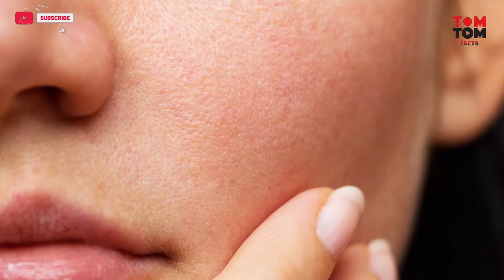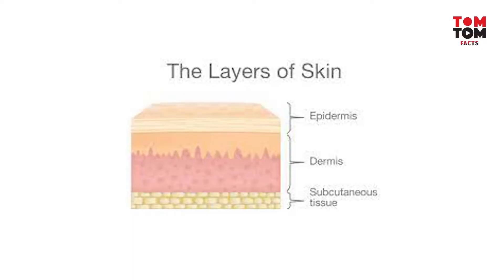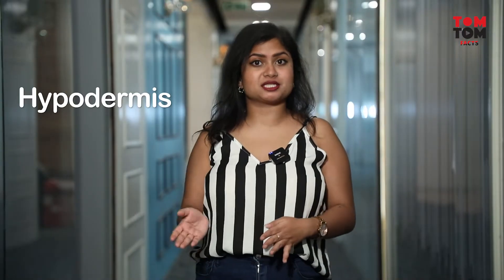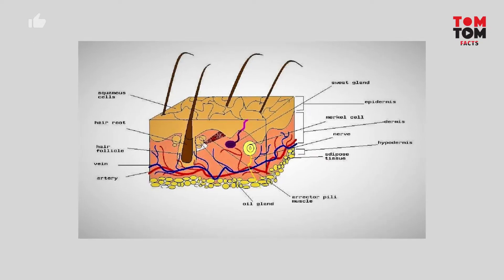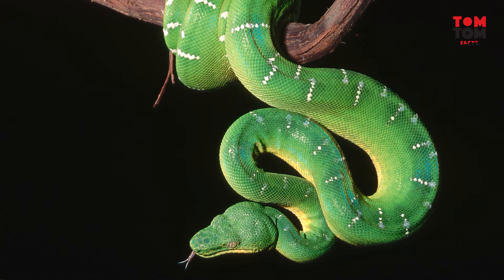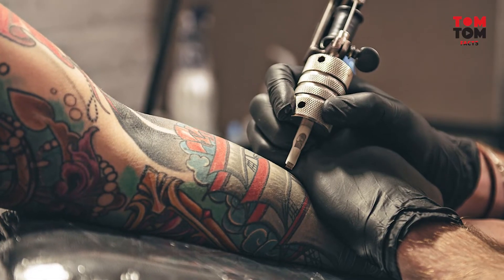Facts about Skin By Torani || TomTomFacts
Skin is the layer of usually soft, flexible outer tissue covering the body of a vertebrate animal, with three main functions: protection, regulation, and sensation.

Watch Facts About Skin By Torani